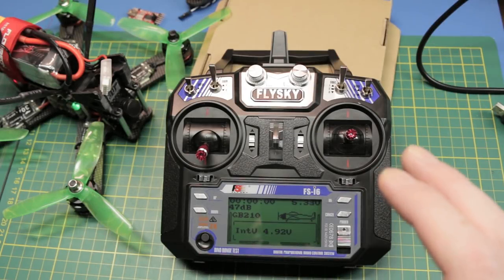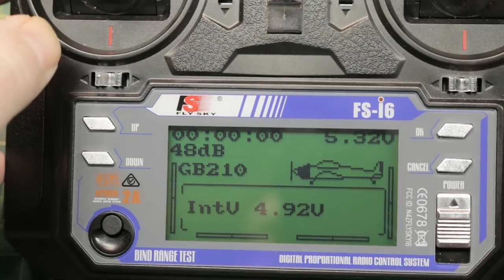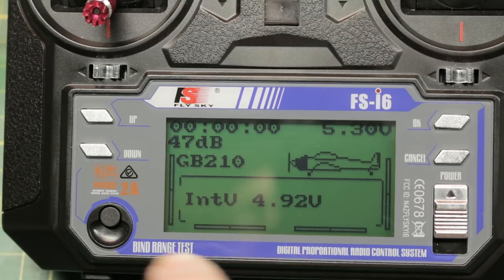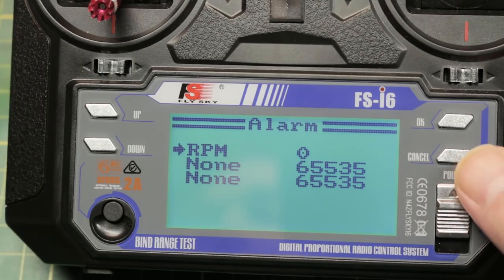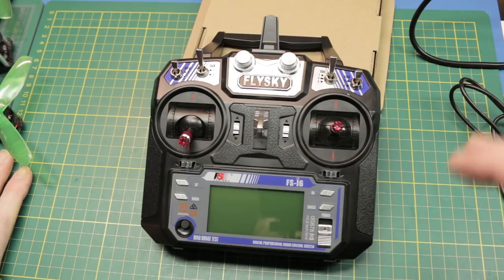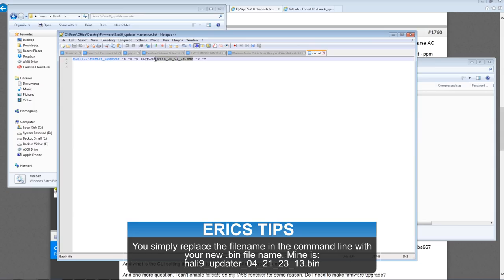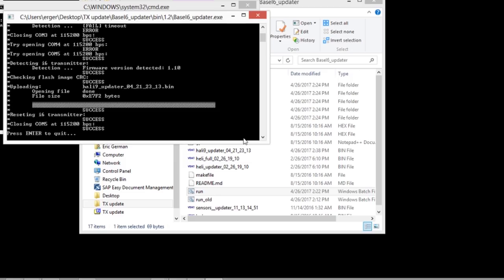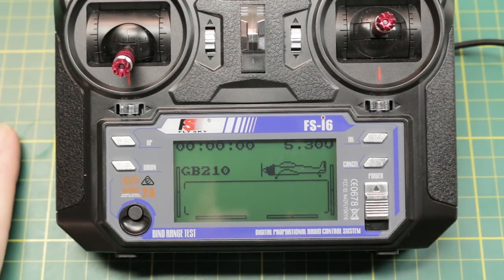Alarms & Flight Timer for FSi6 | Make $50 Radio AMAZING with FREE Firmware Update!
This tutorial for the FS-i6 adds flight timer and many  configurable alarms. Amazing radio!

This modification adds 3 fully configurable alarms for RSSI level, battery levels and dozens more. As well you get a full configurable flight timer with alarm.  This is the firmware update you've been waiting for!

Buy the Fsi6:
Amazon US
Amazon CA

IMPORTANT- Use windows 8 to flash using this program and to bind a receiver you must use the factory menu bind command (Power up TX with both sticks down to the left). If you dont have SNR or RSSI showing then you need a telemetry receiver with newer firmware (or update it)